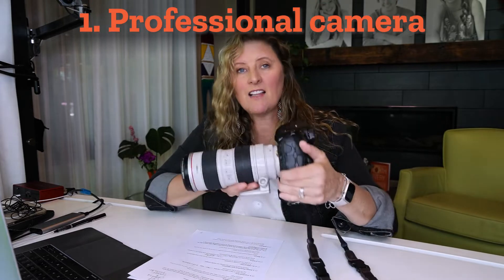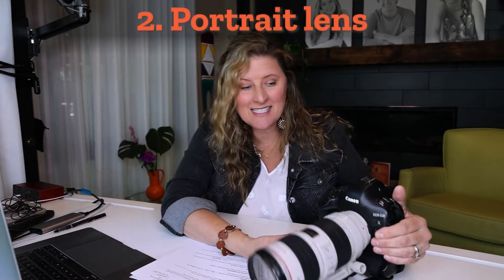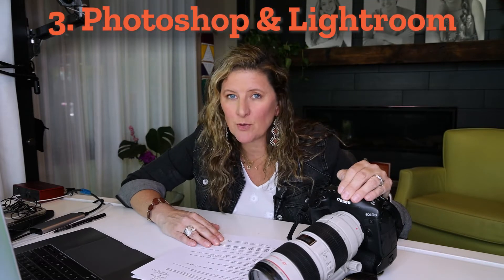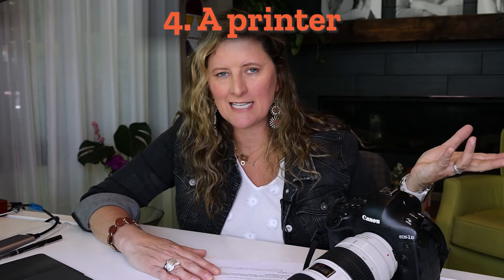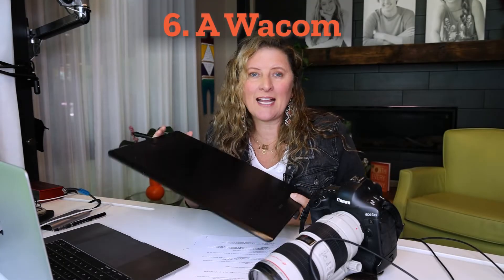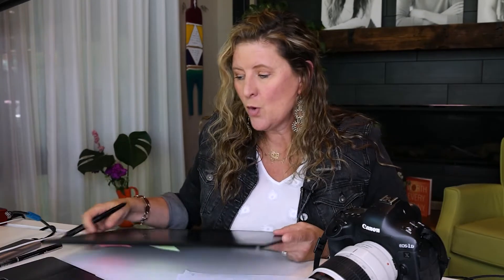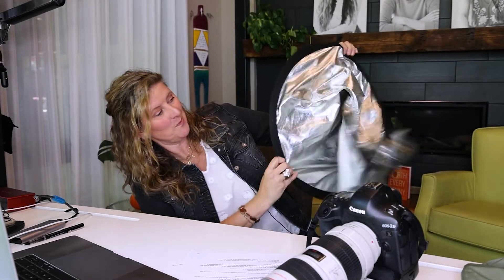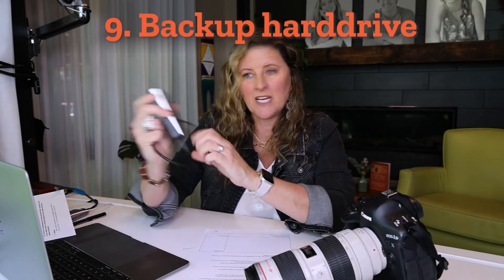10 Essentials to Start a Photography Business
Are you a new photographer and wondering what products you need to invest in for your portrait photography business? You can keep it simple with these 10 essentials! I’ll tell you what is absolutely necessary and what isn’t to make sure you’re staying within your budget and getting the best bang for your buck!

Would you like to see how I paid for my 3 kids’ college and saved for retirement working 16 hours a week by becoming a boutique photographer?

FREE FACEBOOK GROUP: Join and get my free mini-class: How I earned $1,500 per client working 16 hours a week by becoming a boutique photographer.